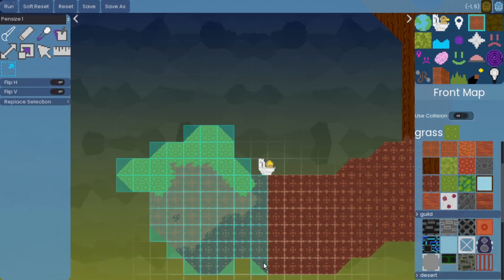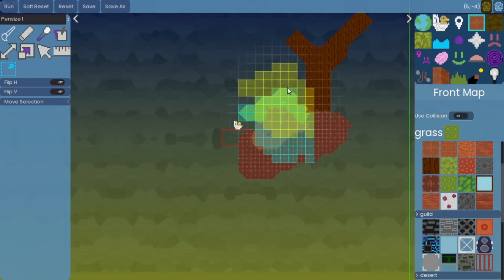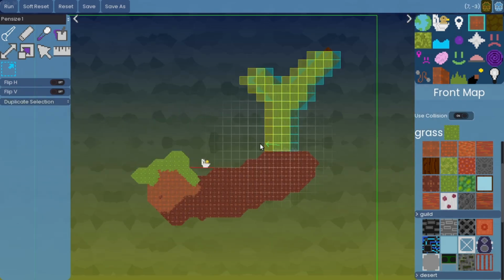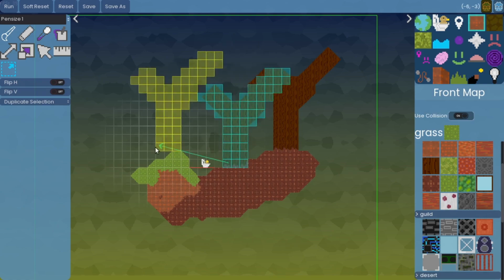My In-Game Level Editor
For this video, I went over most of the current features for my level editor. I will be making a demo soon, so that others can try it out for themselves.